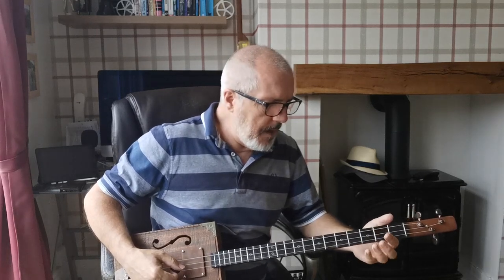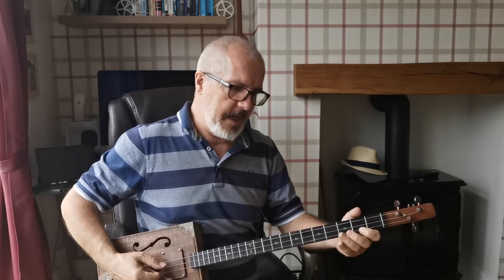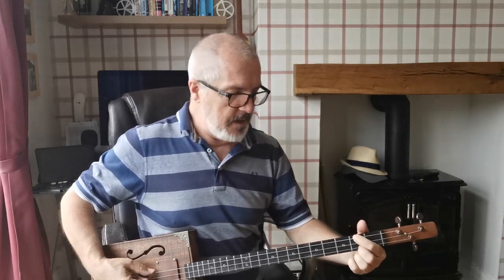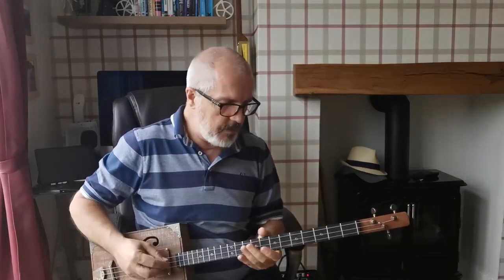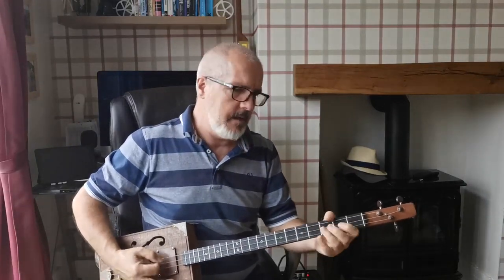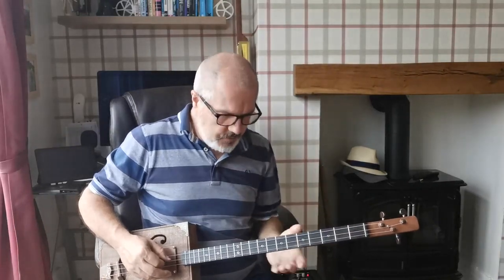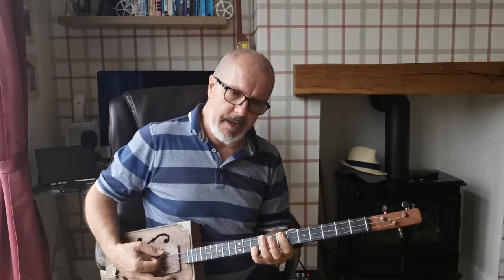How To Play Norwegian Wood (This Bird Has Flown) on 3 String Cigar Box Guitar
If you're looking for beginner lessons and easy songs to learn to play on 3 string cigar box guitar you've come to the right place! This is my first full length ‘Learn To Play Beatles on 3 string cigar box guitar’ lesson showing how to play Norwegian Wood (This Bird Has Flown). The song is from The Beatles album Rubber Soul from 1965.

There are two main sections in the song and I am playing in the key of D with the main melodic riff based around a D ‘power’ chord played at the 2nd fret. The second part moves up to the 7th fret to emphasise the change to D minor.

Chords Played:
D  G  Dm  Em  A

I have long been a fan of The Beatles and have played Norwegian Wood on a 6 string guitar for more years than I can remember, so it was an obvious choice to adapt it for 3 string cigar box guitar.

Vox Mini 5 Rhythm Amp - No longer available.

Chapters:
00:00 - Intro
00:55 - Explanation
01:06 - Tuning
01:36 - The Rhythm & Timing
01:58 - The Riff
02:12 - How To Play The Riff
03:45 - Where The Vocals Fit In
04:21 - The 'Chorusy' Bits
07:14 - Outro

I’m planning to add more full-length lessons very soon.

I welcome your comments and suggestions for further lessons in the comments below.

Tony ‘Old Man’ Williams